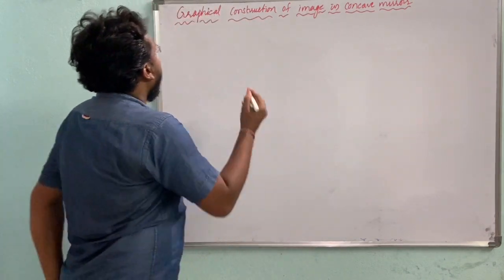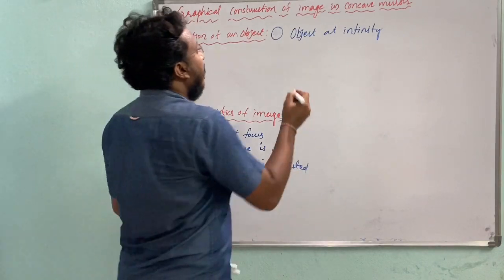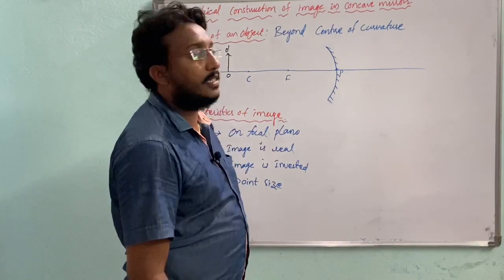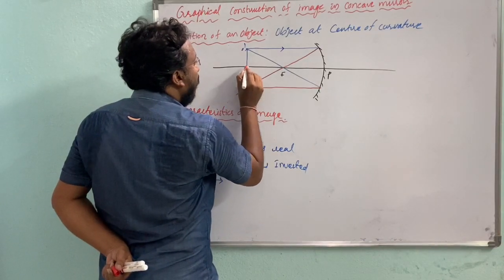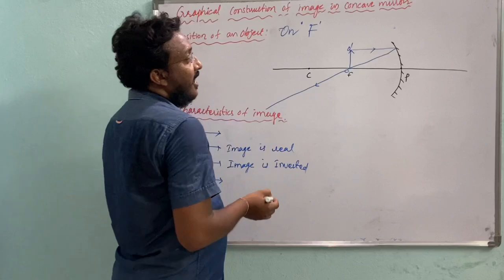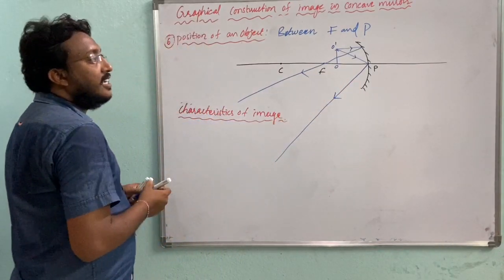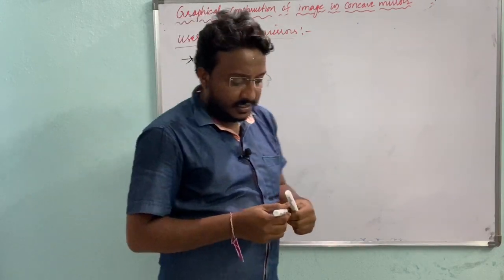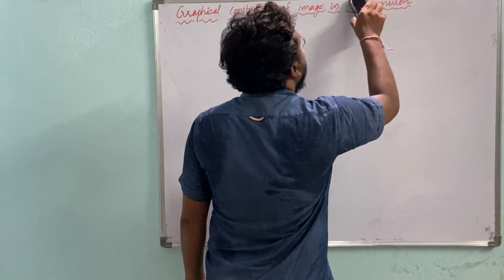Reflection of light at curved places, 10th Physics, Part-5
Graphical Construction of images in concave mirrors By Ram Sir